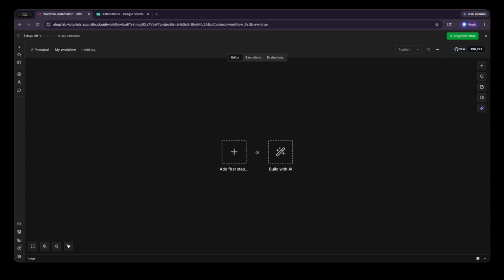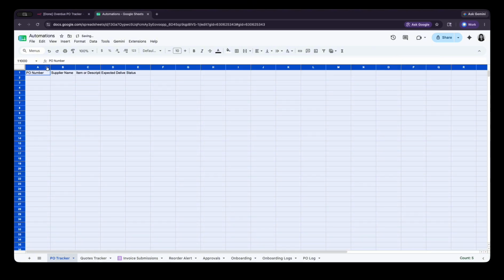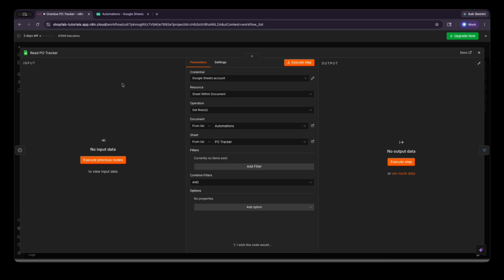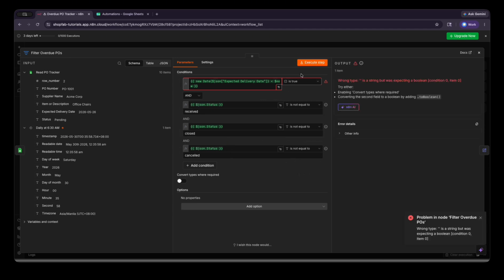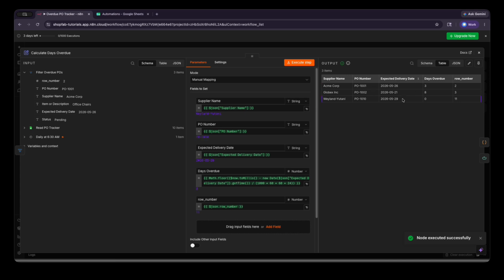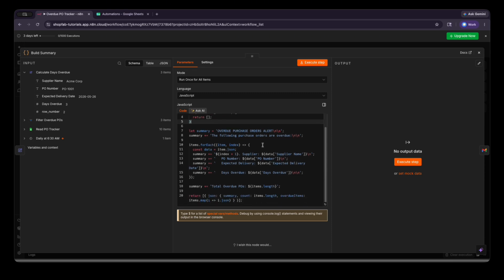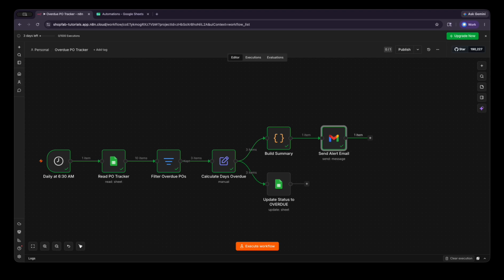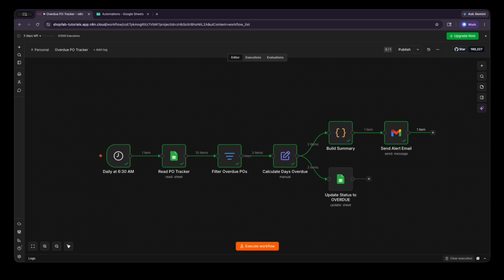How to Flag Overdue Purchase Orders in n8n Using Google Sheets (Step-by-Step)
Most manufacturers find out a delivery is late when the shop floor asks. By
then you are already behind.

This n8n workflow template reads your PO tracker in Google Sheets every
morning, compares each expected delivery date against today, and sends a Gmail alert listing every overdue PO before anyone has to ask. It also writes "OVERDUE" into the status column so the problem is visible to anyone who opens the sheet.

No ERP. No vendor portal logins. Just a spreadsheet you already maintain and an alert that actually goes out.

This tutorial also covers how to use n8n's built-in AI to generate the starting workflow structure before you configure it.

What you'll build:
→ Schedule Trigger running daily at 6:30am
→ Google Sheets node to read all open POs
→ Code node to filter rows where the expected delivery date has passed and the PO is not already closed
→ IF node to end the workflow quietly when nothing is overdue
→ Format Alert node to build the email with supplier name, PO number, and days overdue
→ Gmail Send node to alert your purchasing coordinator or distribution list
→ Google Sheets Update to write "OVERDUE" to the status column for each flagged row

The free Flow Kaizen guide covers how to sequence your first five automation
builds, starting with quick wins like this one and building toward more
connected workflows: